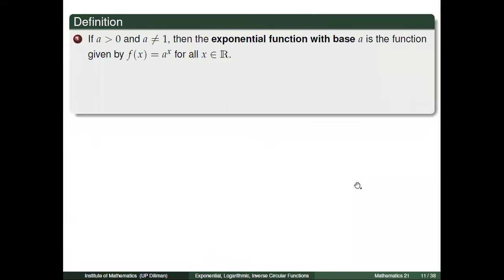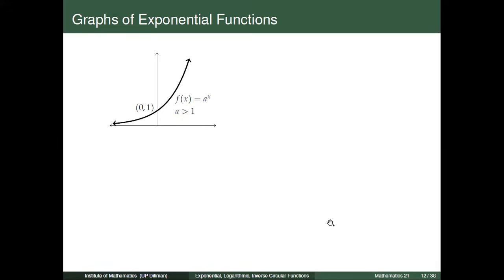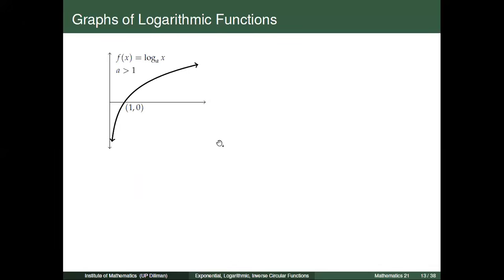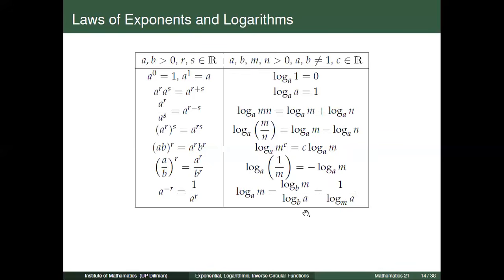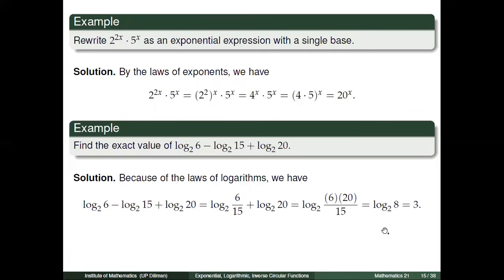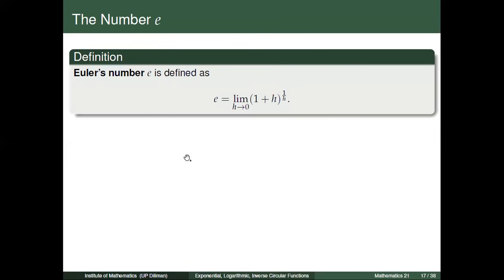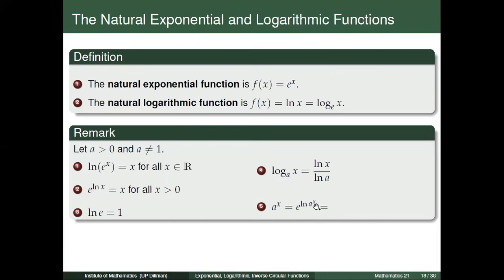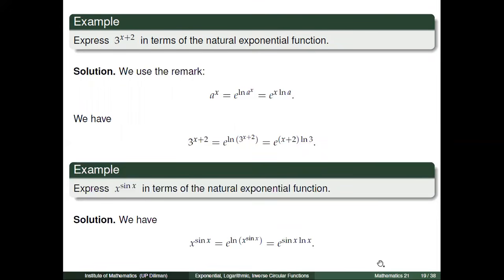[Math 21] Lec 1.6 Exponential, Logarithmic and Inverse Circular Functions (Part 2 of 4)